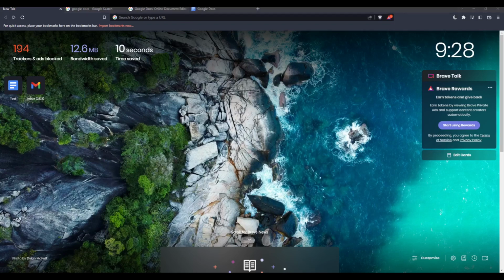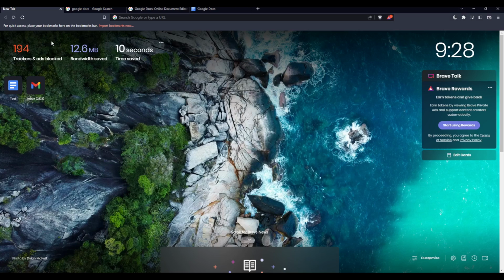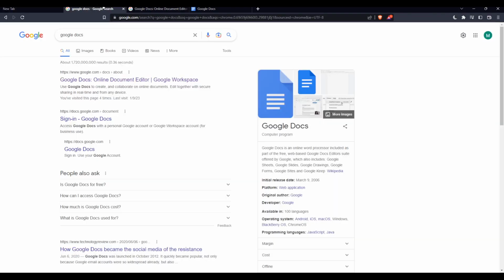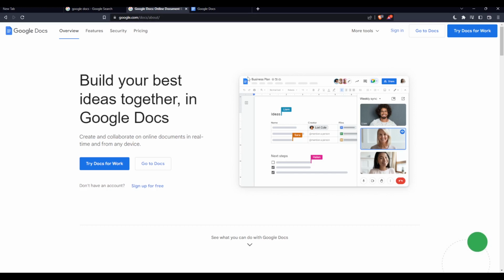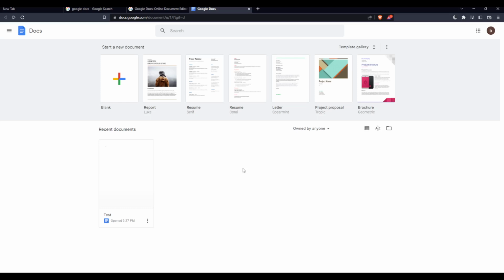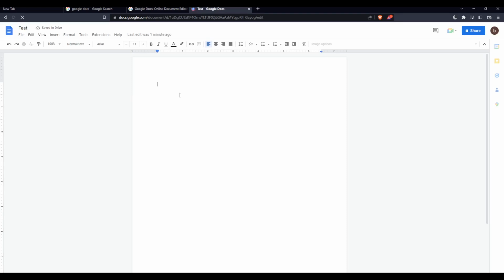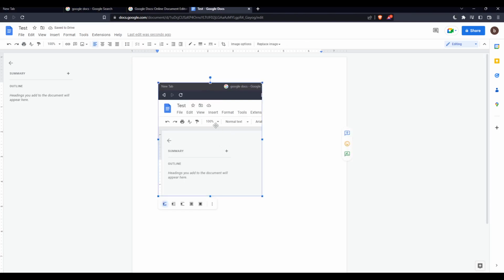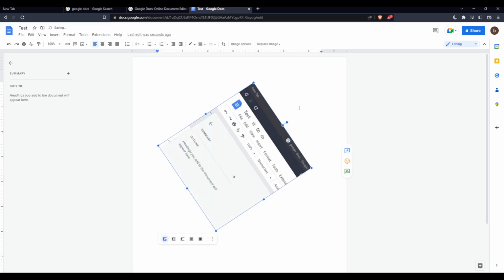How To Flip Image Google Docs Tutorial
Today we talk about how to flip image in google docs,how to rotate an image in google docs,how to flip an image in google docs,flip image in google docs